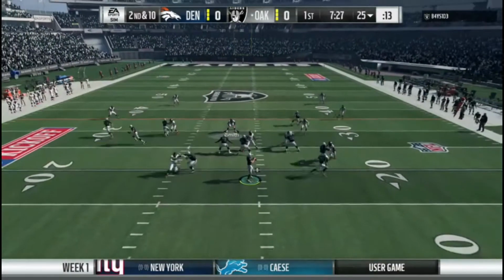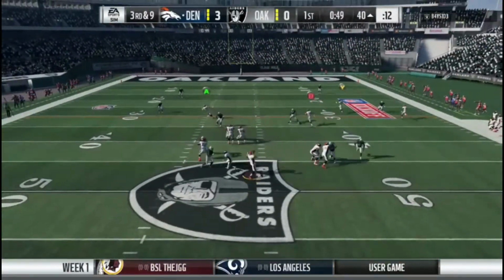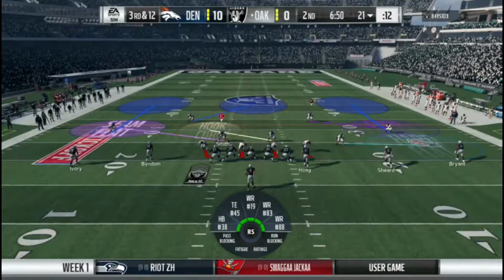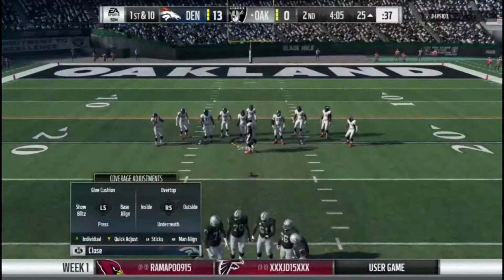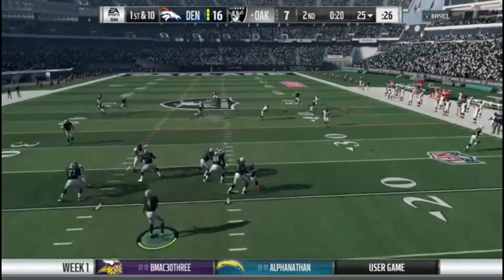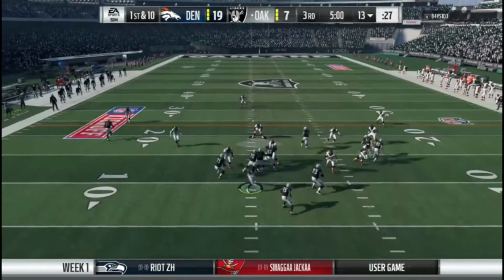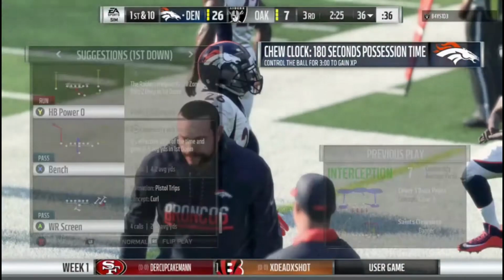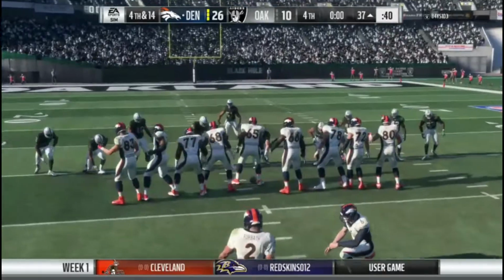Madden NFL 18 Broncos @ Raiders Week 1 JM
Highlights from the Week 1 matchup!